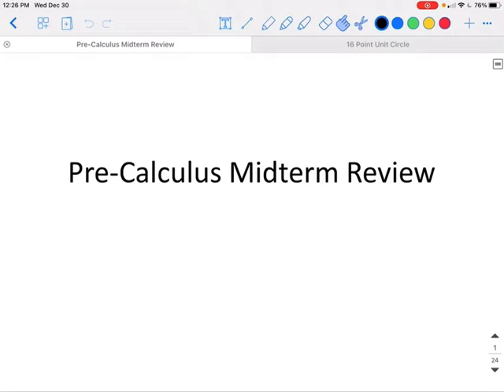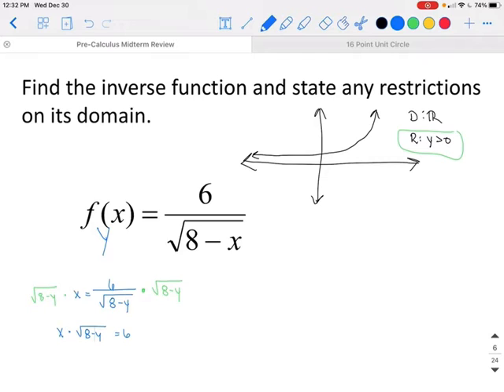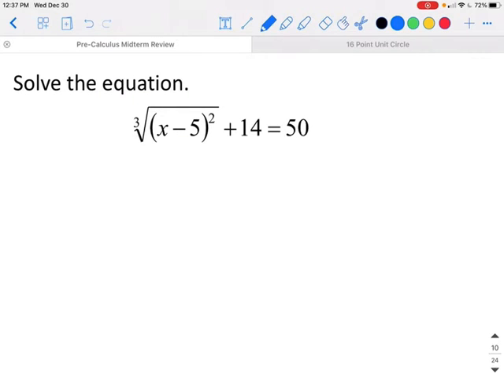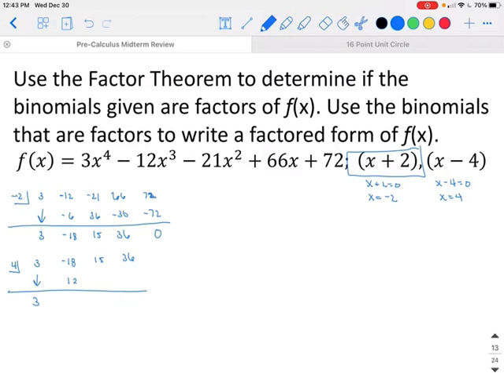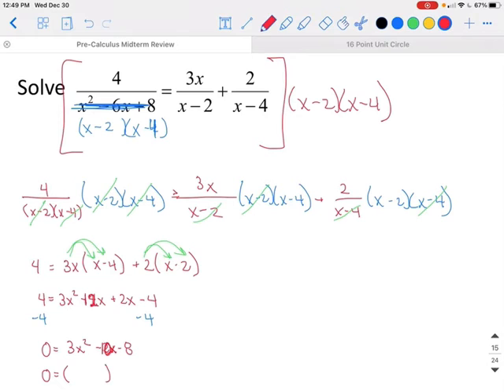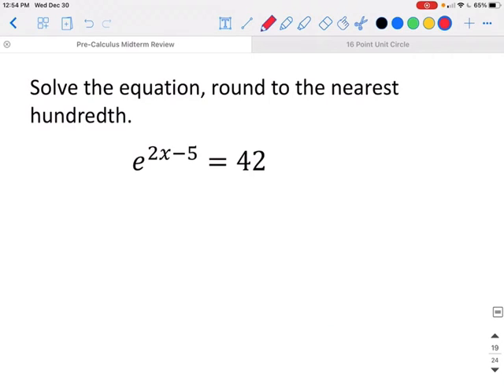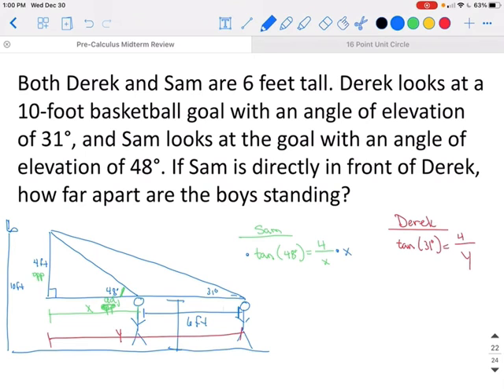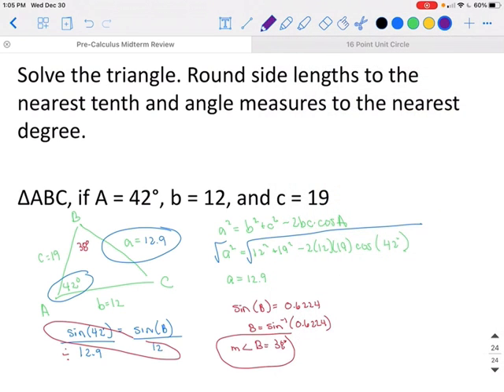Pre-Calculus Midterm Review